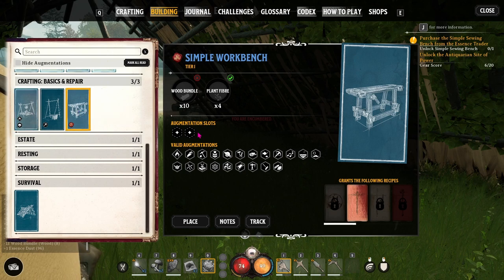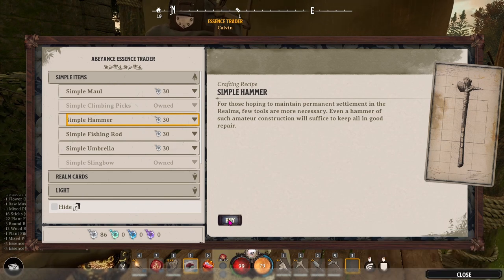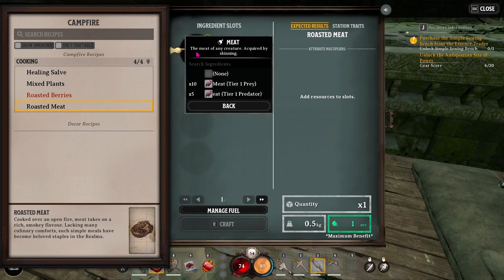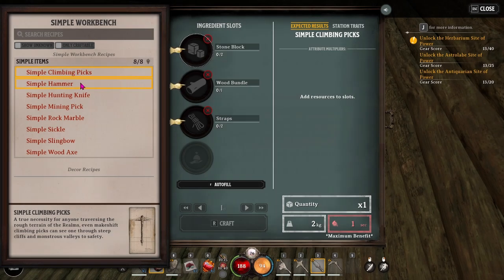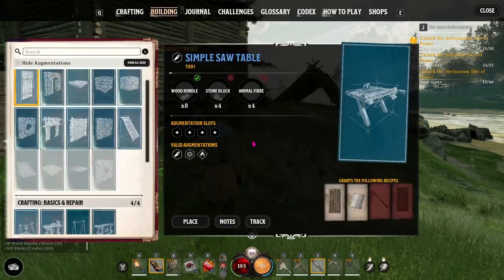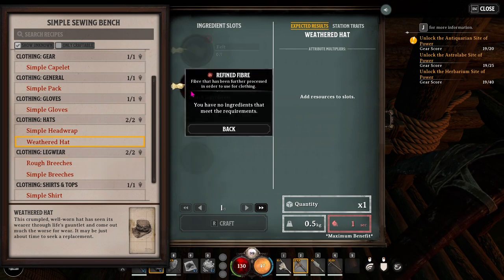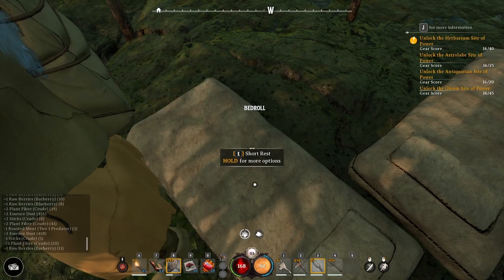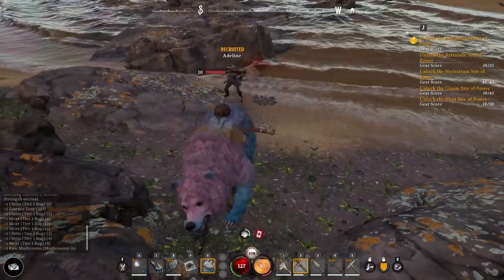Beginner Tips & Tricks to save you TIME! (Nightingale How To)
Tips and tricks for beginners in the survival game Nightingale.

A SHARED WORLD SURVIVAL CRAFTING GAME: Set out on a journey of survival and adventure, into the mysterious and dangerous Fae Realms of Nightingale! Become an intrepid Realmwalker, and venture forth alone or with friends - as you explore, craft, build and fight across a visually stunning Gaslamp Fantasy world.

0:00 Nightingale Beginner Guide
0:20 Tips and Tricks